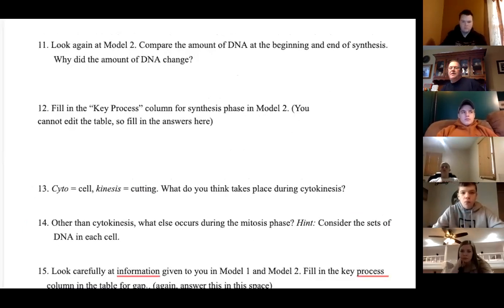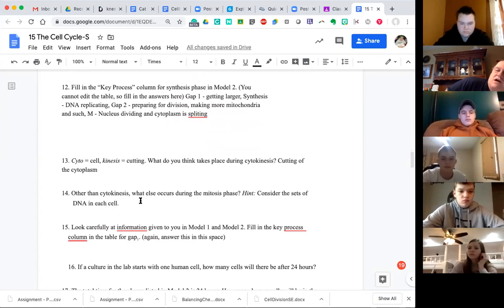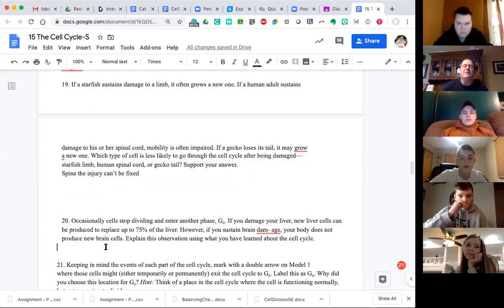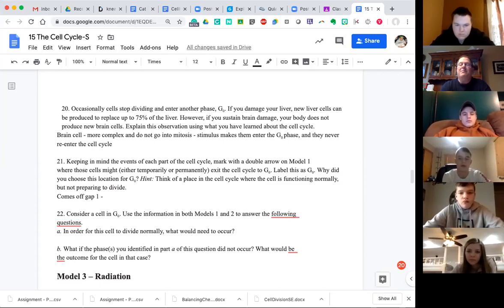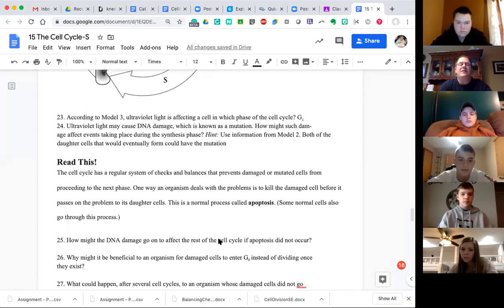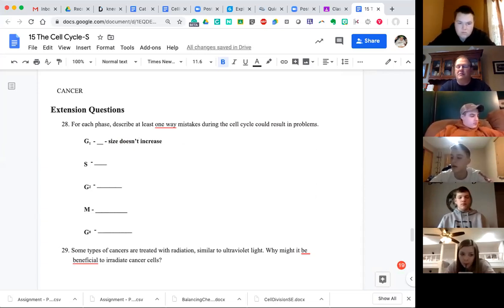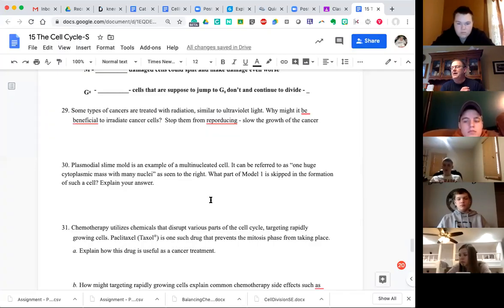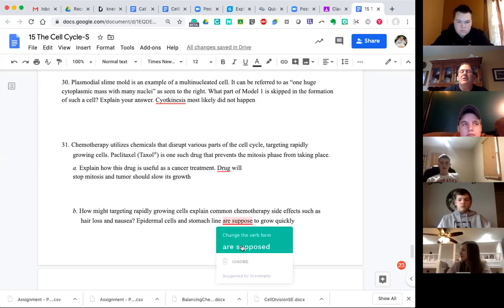Bio April 2nd Zoom